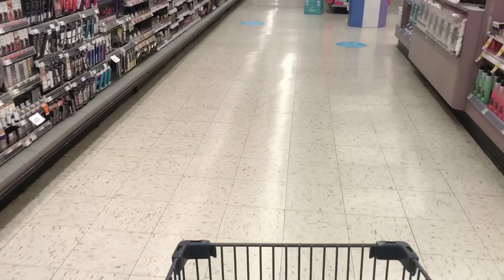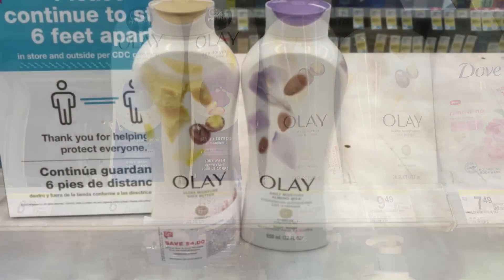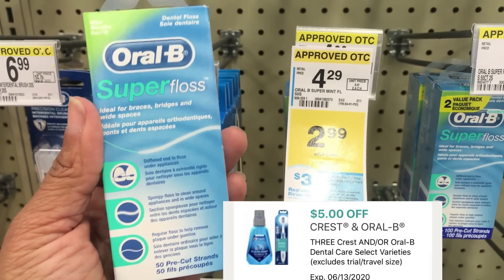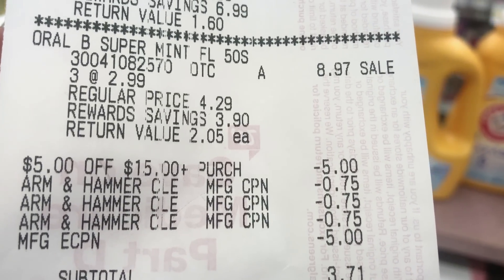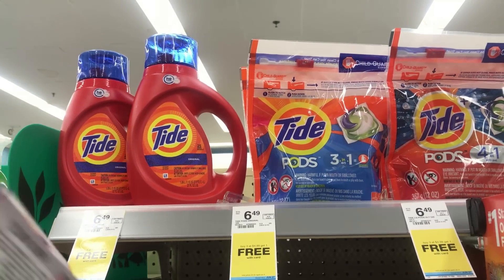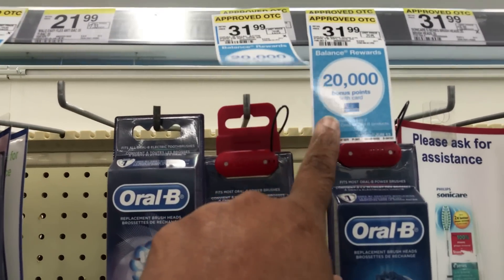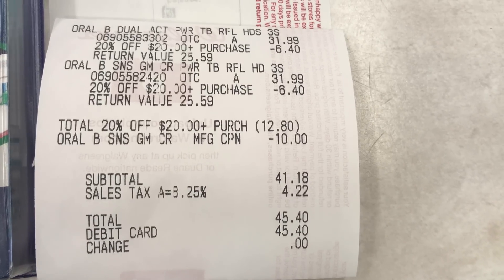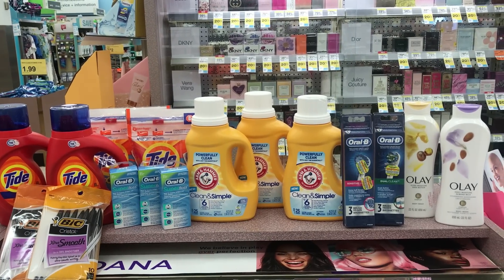Walgreens Spend $20, $15, $12 get $5 off Deals 6-7 thru 6-13